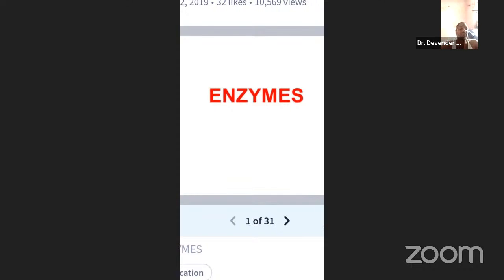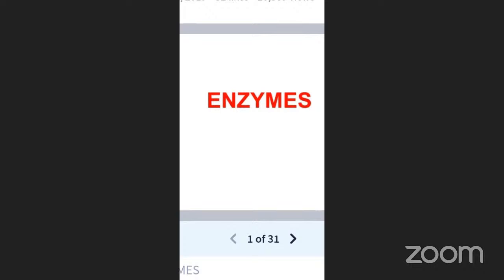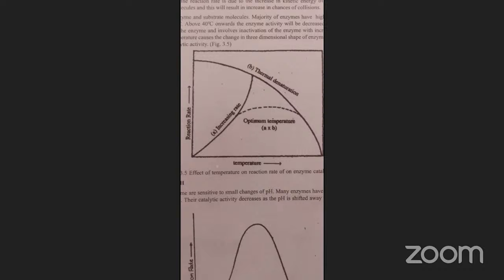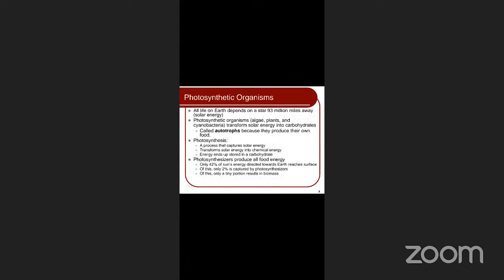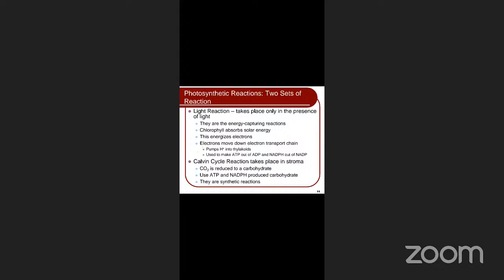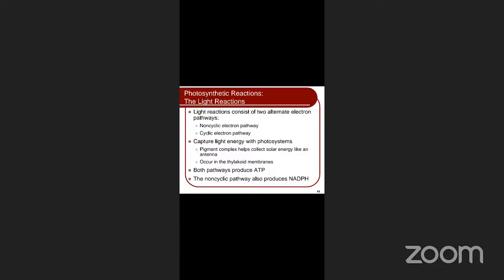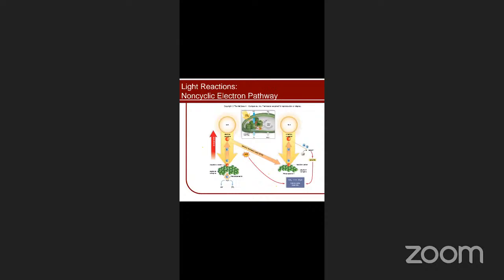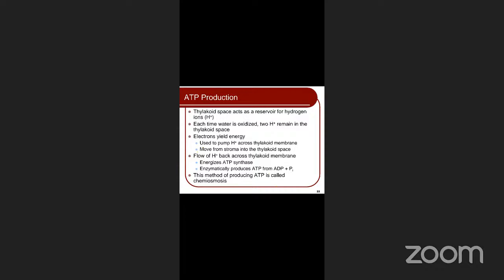UG 6th Semester Botany (Core) English Medium